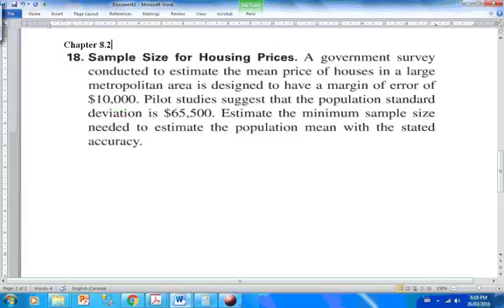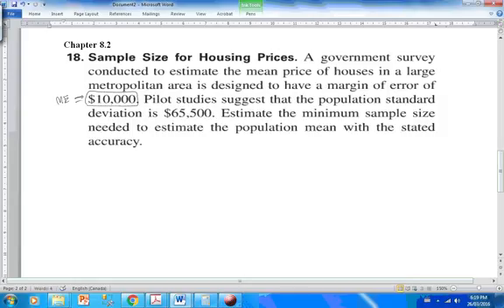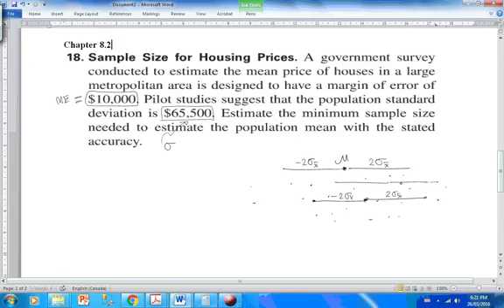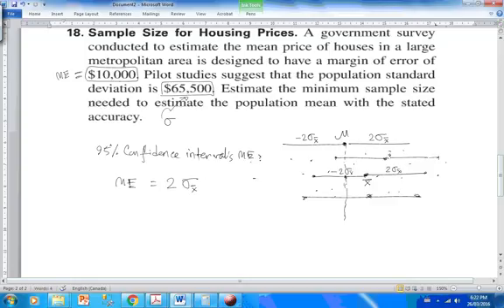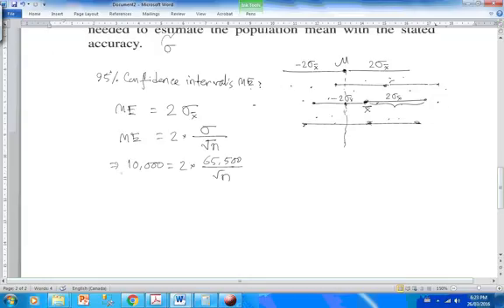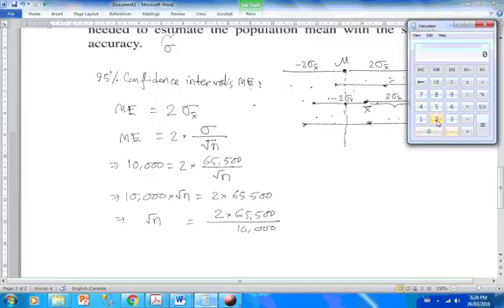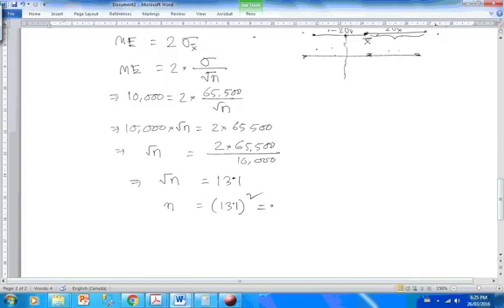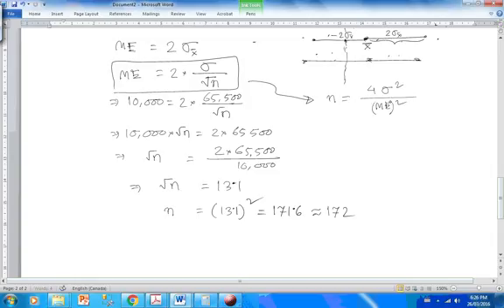8 2 Textbook Question 18